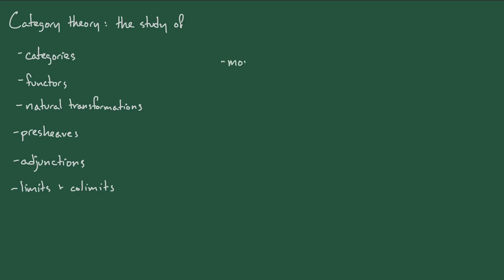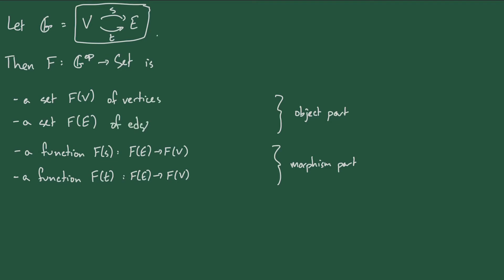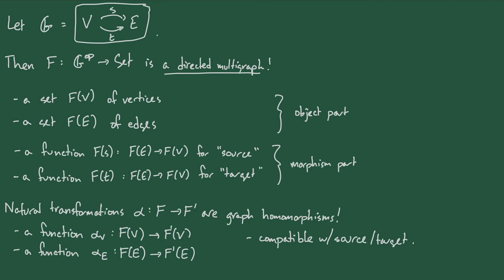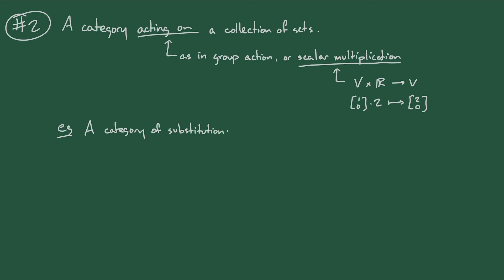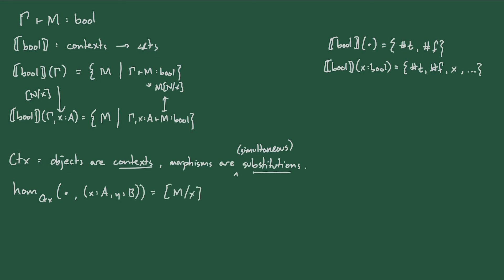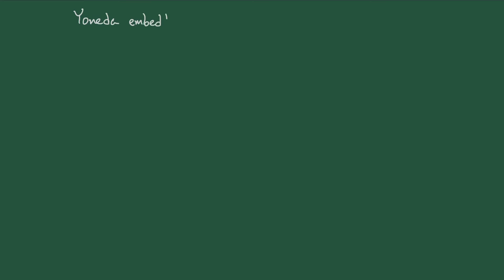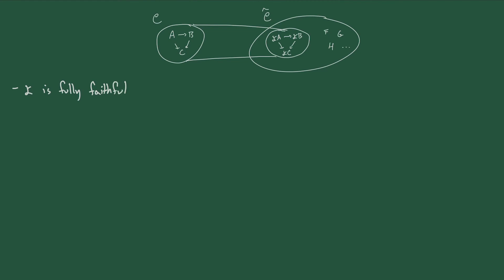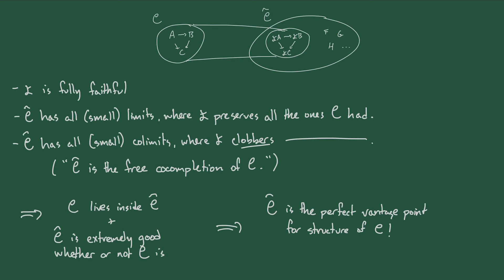Why presheaves? (Episode #1) Diagrams, actions, and representability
The first in a series of videos on the role of presheaves in category theory.

0:00 Introduction
1:28 Presheaves as small diagrams in Set
4:31 Presheaves as category actions
8:05 Presheaves as free cocompletion
11:32 Next time